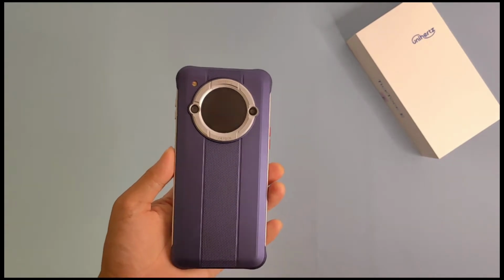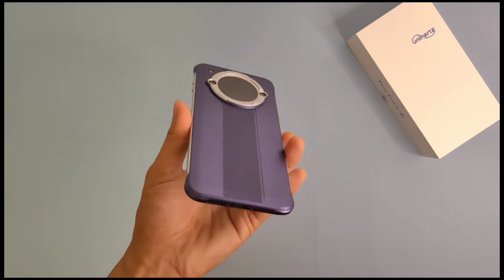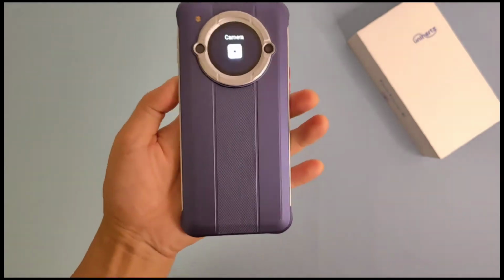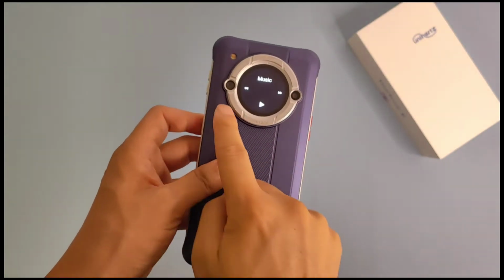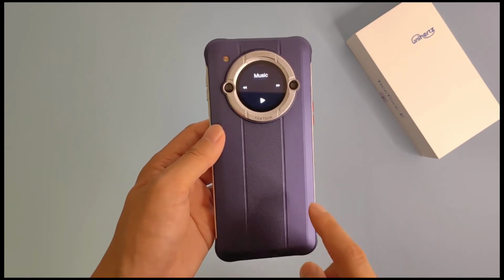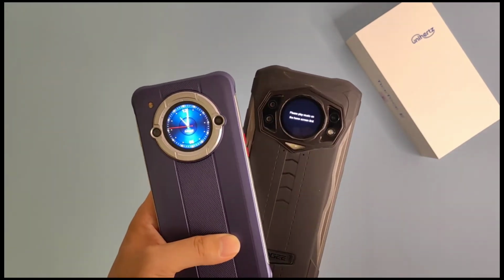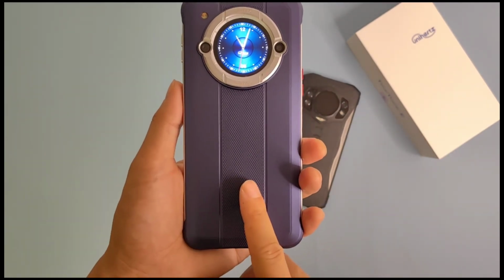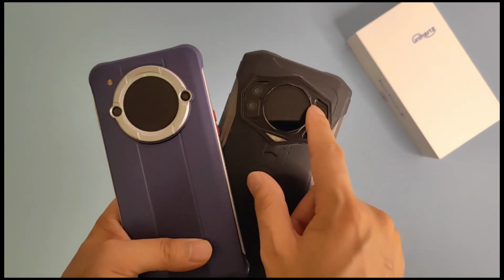2 Unique Dual Screen Smartphone Hands On. Unihertz Ticktock E Vs Doogee S98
2 Unique Dual Screen Smartphone Hands On. Unihertz E Vs Doogee S98. Business or Rugged Style?
like Brother, like Phone.